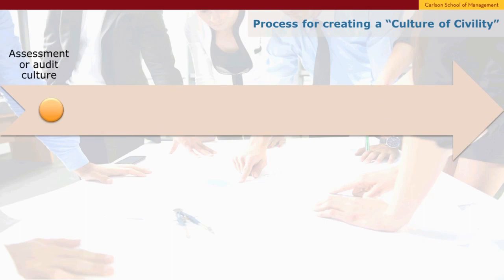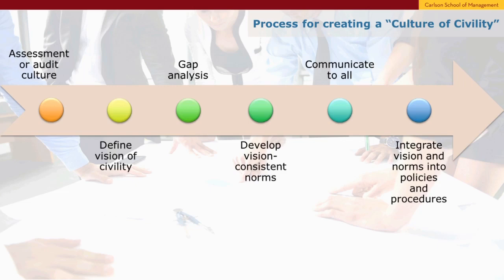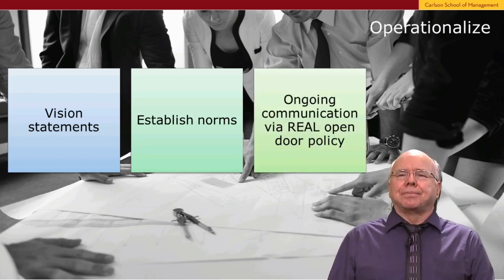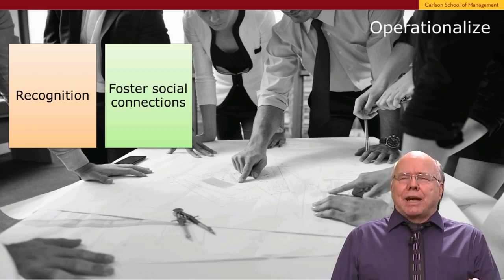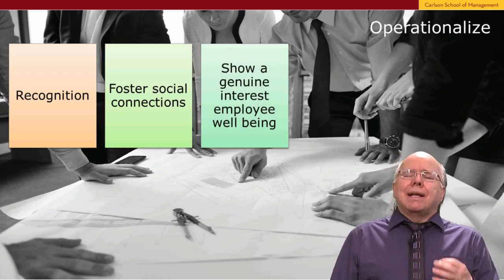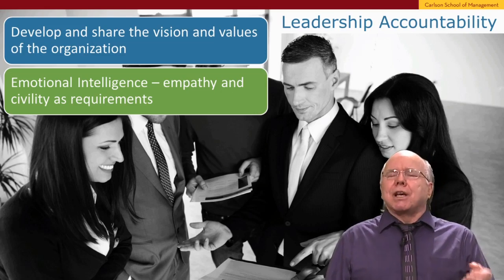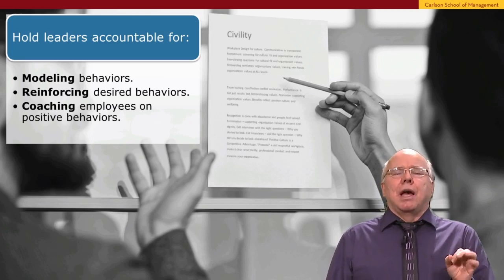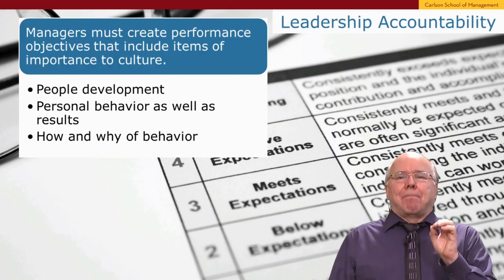4.3.2 Creating and Reinforcing Performance Norms and Values - Managing Employee Performance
Link to this course:
4.3.2 Creating and Reinforcing Performance Norms and Values - Managing Employee Performance
Human Resource Management: HR for People Managers Specialization
Once you have hired good employees, the next step that successful people managers take is to develop the full potential of their employees.  Performance management is a process that helps managers achieve the goal of getting the best from their employees.

In this third course in the Human Resources for People Managers specialization,  we will discuss the skills and key processes you will need to develop your employees to attain department and organizational goals.  These skills will include setting clear expectations, providing positive and corrective feedback, and delivering an effective performance appraisal.
Performance Appraisal, Human Resources (HR), Performance Management, Organizational Culture
Excellent course.  Very engaging author and teacher. Amazing coursework - Specifically regarding the Management by Objectives approach. Very intuitive design, and great value for money.,It's a great course for people who are newcomers in employee performance management. And for those who seek to have better career with this knowledge, I think this could advantage them.
You are now ready to bring things full circle.  In this module you will learn how to create a positive performance culture in you organization.  You will learn the fundamentals of creating civility in your organizational cultures, as well as ways to identify and correct incivility, which can weaken your organization's performance.  Finally, you will learn about building a culture that focuses on values and strengths.  A culture that creates and reinforces positive norms and values is a culture that helps your organization grow.  It is important to walk the talk and model the behaviors of positive performance culture.
4.3.2 Creating and Reinforcing Performance Norms and Values - Managing Employee Performance